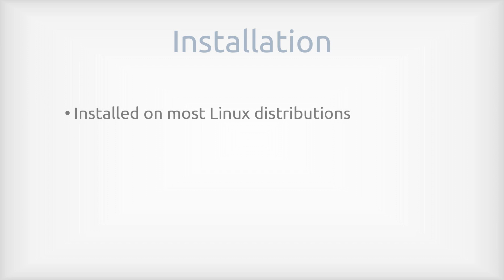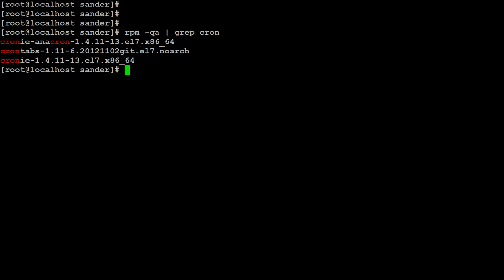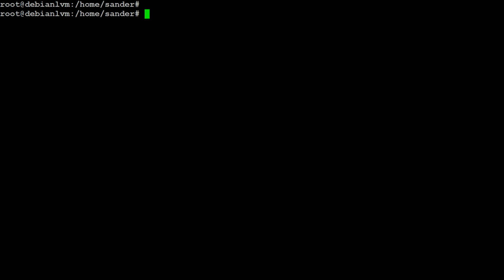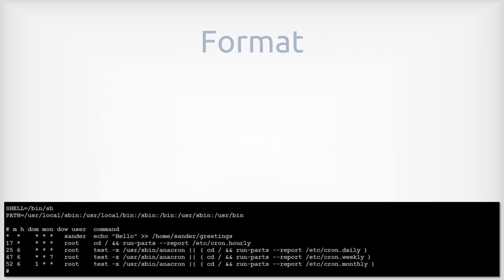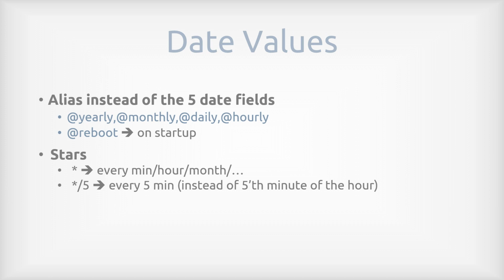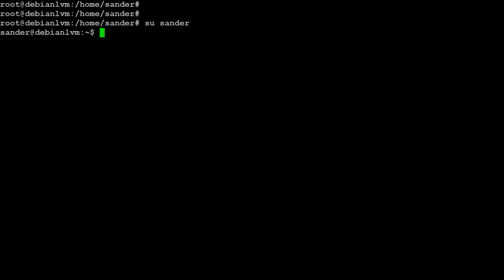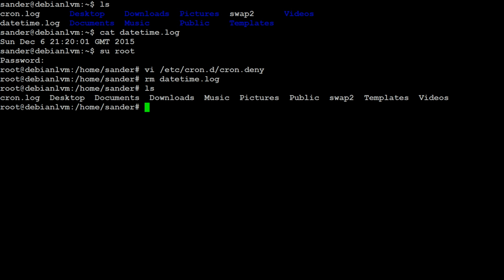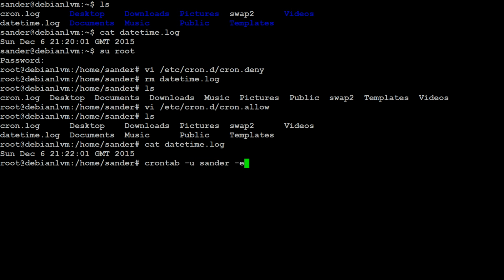Unix - Cron & Anacron explained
Sources :
[1]“10.04 - In what order do cron jobs with the same schedule run? - Ask Ubuntu.” [Online]. Available [Accessed: 05-Dec-2015].
[2]“35.1.2. Controlling Access to Cron.” [Online]. Available [Accessed: 05-Dec-2015].
[3]“CronHowto - Community Help Wiki.” [Online]. Available [Accessed: 05-Dec-2015].
[4]“Cron Vs Anacron: How to Setup Anacron on Linux (With an Example).” [Online]. Available [Accessed: 05-Dec-2015].
[5]“Cron Vs Anacron: How to Setup Anacron on Linux (With an Example).” [Online]. Available [Accessed: 05-Dec-2015].
[6]“Linux Crontab: 15 Awesome Cron Job Examples.” [Online]. Available [Accessed: 05-Dec-2015].